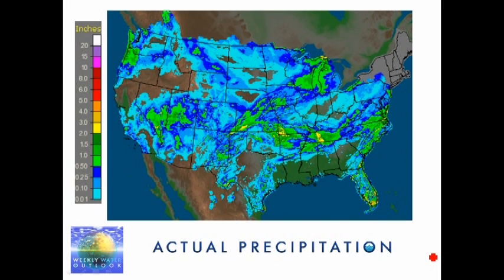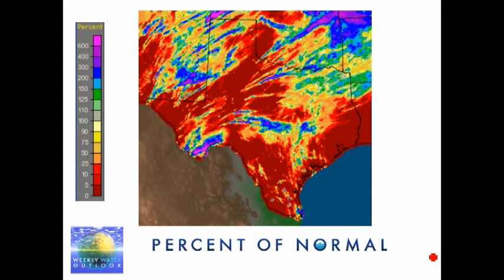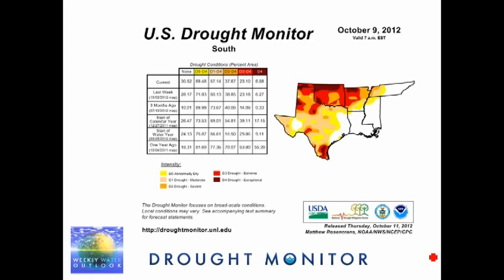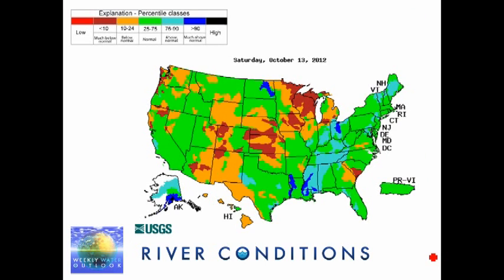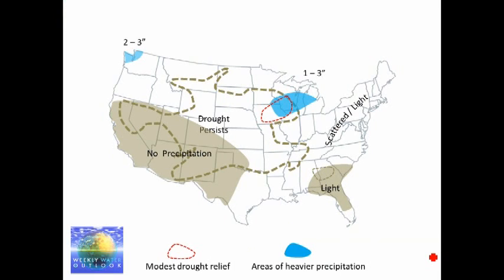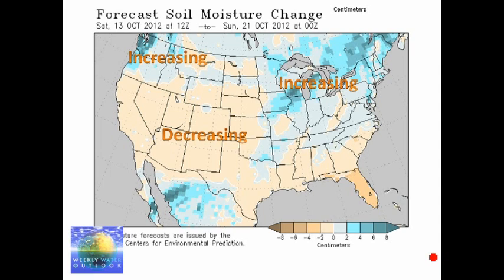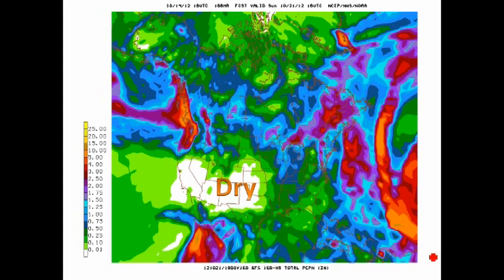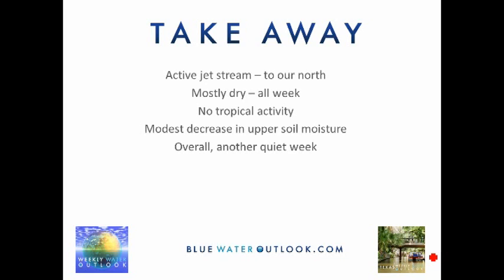Blue Water Outlook-Weekly Water Outlook-Texas